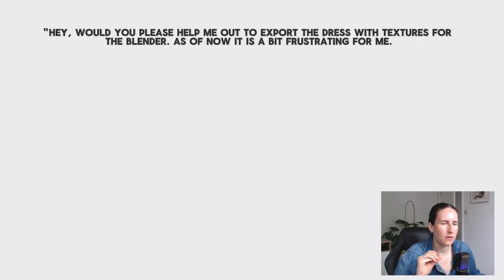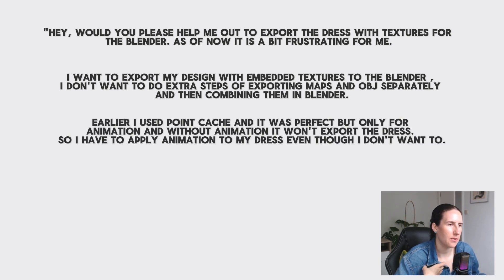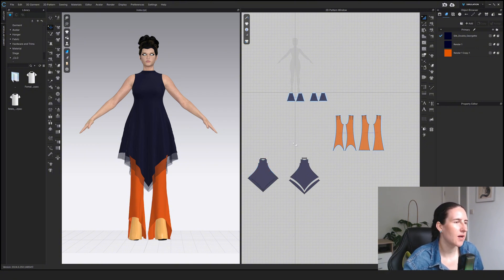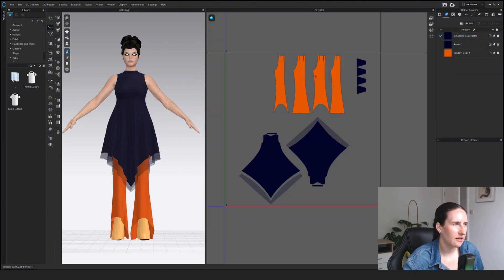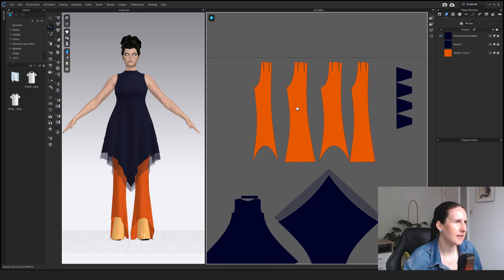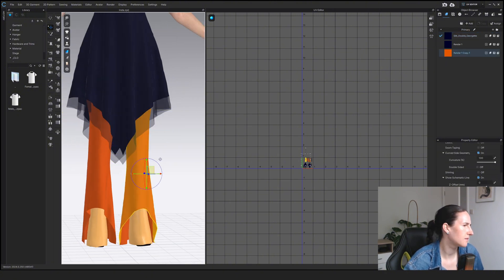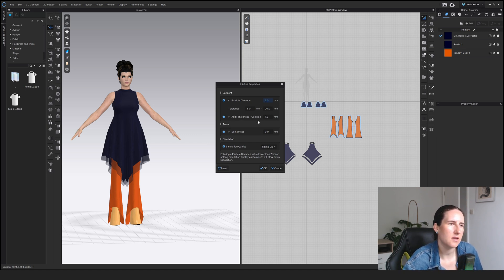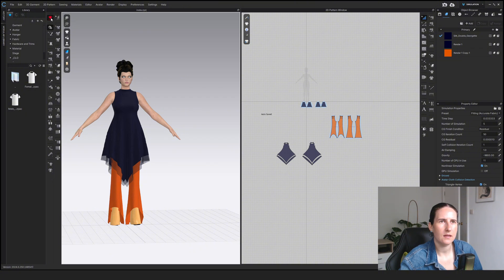Live Session: Clo 3D to Blender Garment Export as OBJ , UV Maps, General Tips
Live session and  troubleshooting video, helping with Clo 3D to Blender Garment Export as OBJ , UV Maps, some general tips.

Fixing Project for: Novy Singh

Welcome to Senk Design Digital Fashion Studio

At Senk Design, we're not just about tutorials; we're your go-to source for insights, tips, and the latest trends in the fashion industry. Our mission is to empower fashion brands, designers, and creative professionals with innovative 3D solutions.

👕 Ready to enhance your online presence?
💡 Eager to explore digital fashion visualization?
📣 Ready to leverage 3D technology for marketing success?

Stay updated on the latest insights that can transform your fashion business.

Together, we'll optimize processes and craft captivating digital experiences within the fashion industry.